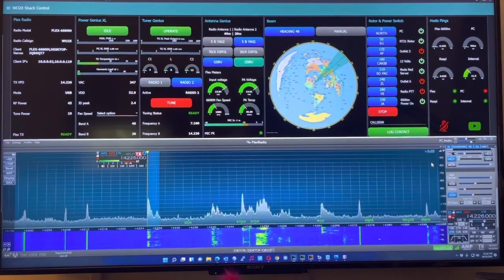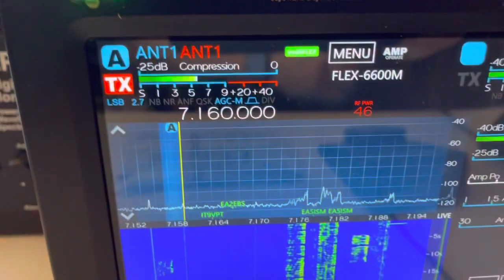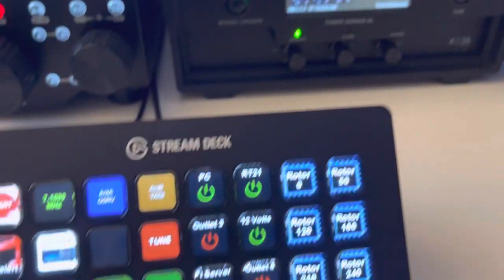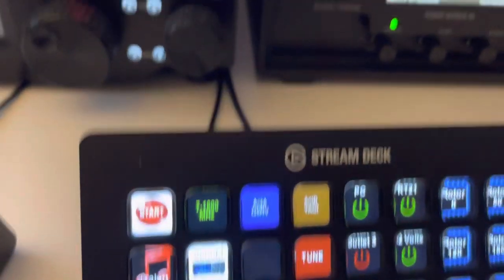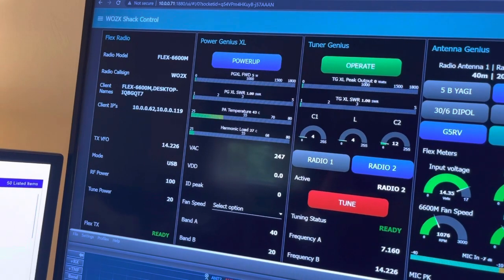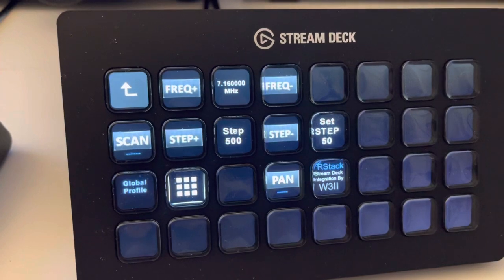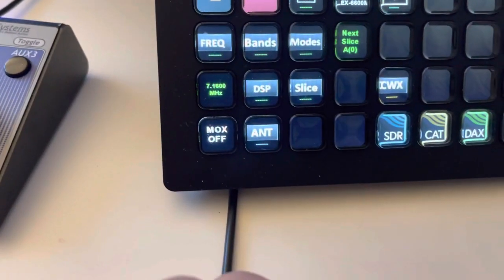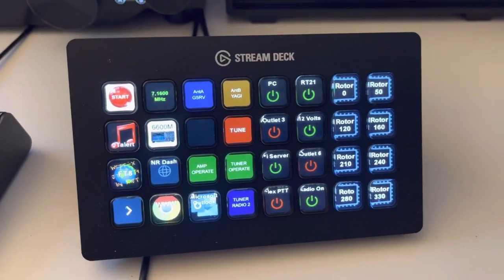StreamDeck integration with Node Red using web socket and FRStack REST commands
Integration of StreamDeck to Node Red for Flex 6600m, Power Genius, Tuner Genius, DLI Web Switch, RT21 rotor controller, and Antenna Genius integration.